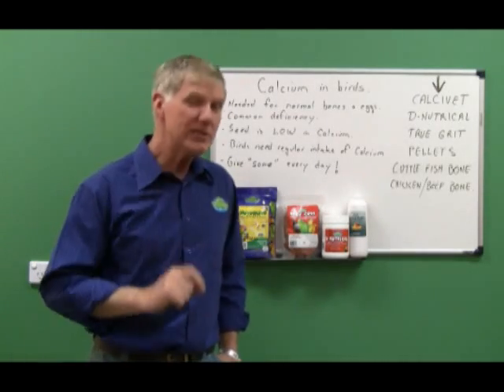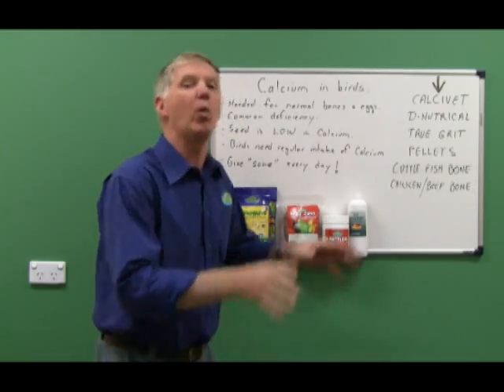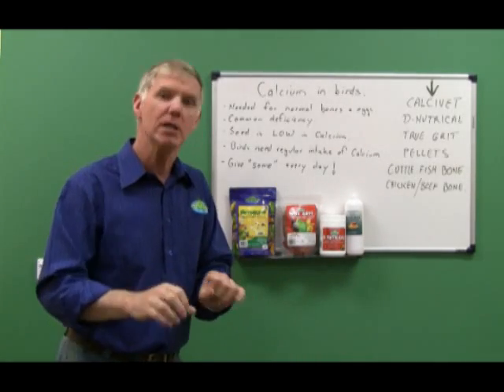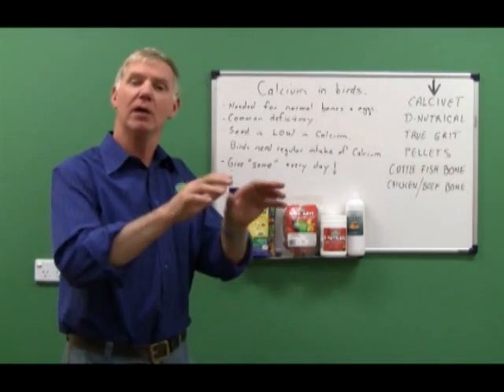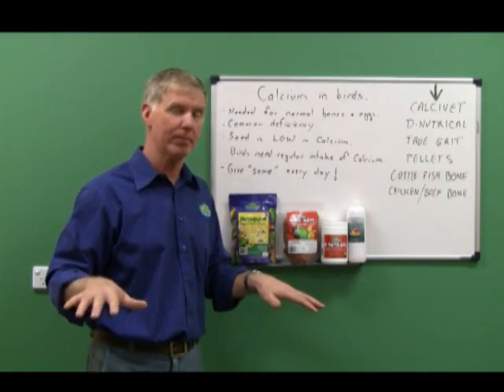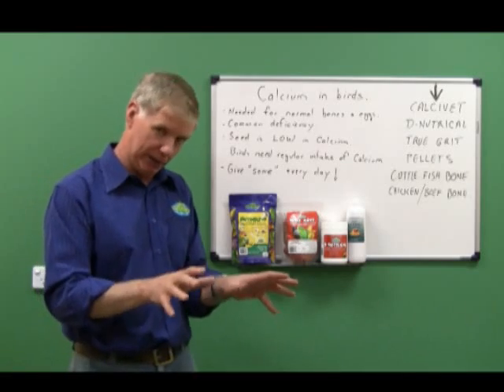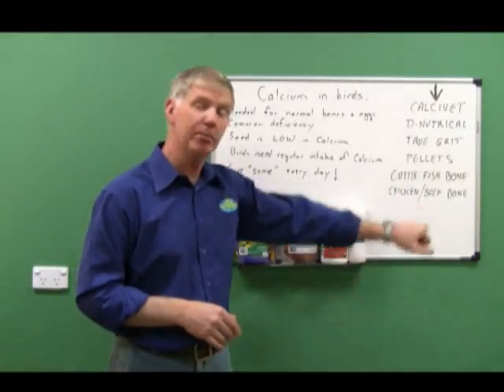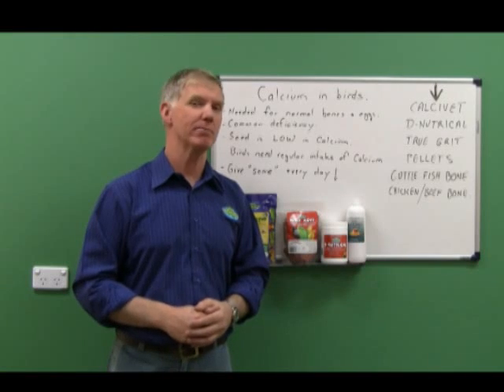Calcium in Birds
Dr Tony talks about the importance of Calcium in birds.